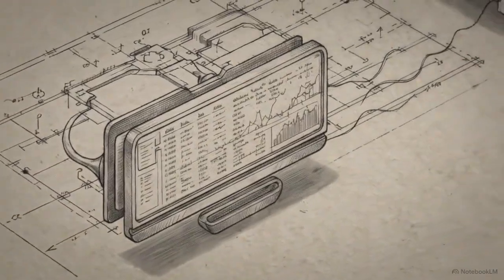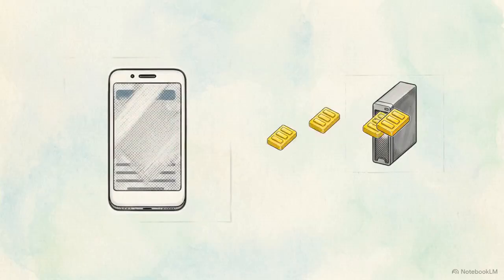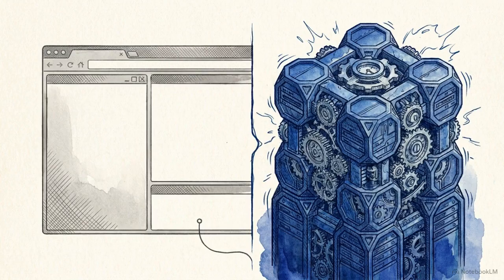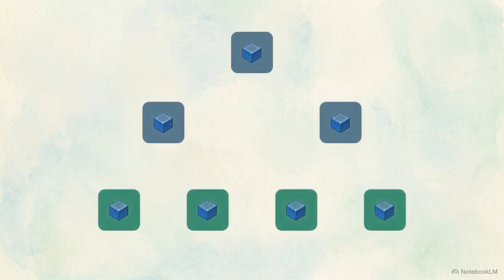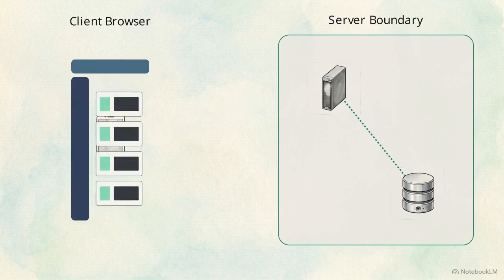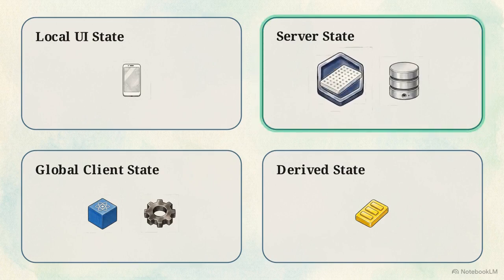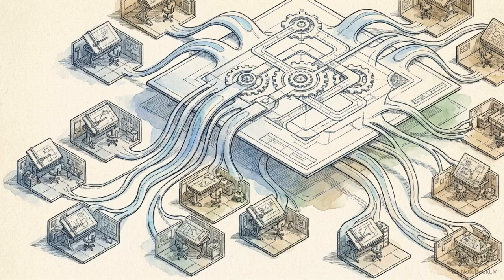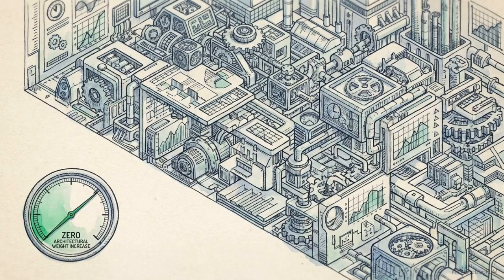The Hydration Problem Nobody's Talking About | React Server Components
Are React Server Components the end of traditional client-side data fetching? 🤯

In this video, we break down how React Server Components are changing the way developers build modern web apps — and why methods like useEffect fetching, REST calls from the browser, and heavy client-side logic are slowly becoming outdated.

If you're working with Next.js, SSR, or modern full-stack React, this is something you must understand.

Imagine a data-rich web application loading instantly, significantly reducing the JavaScript payload. This video explores the primary mechanical bottleneck of the modern single-page application and presents an architectural approach to address this issue.

Learn how to optimize your web development process and improve performance for applications built with nextjs and react. This guide is perfect for anyone looking to enhance their coding and programming skills.